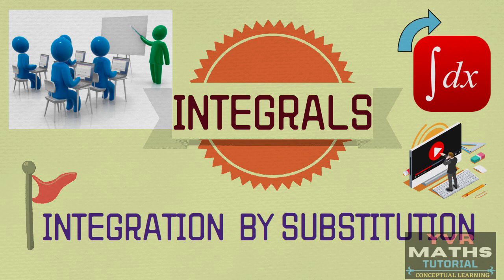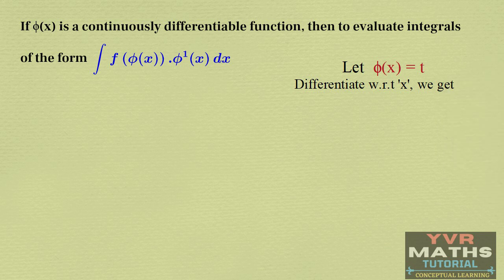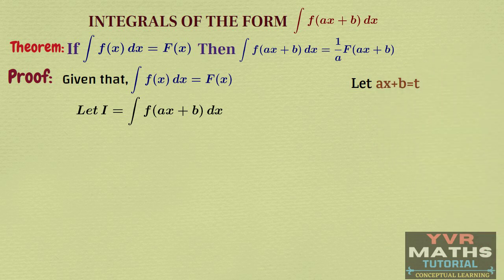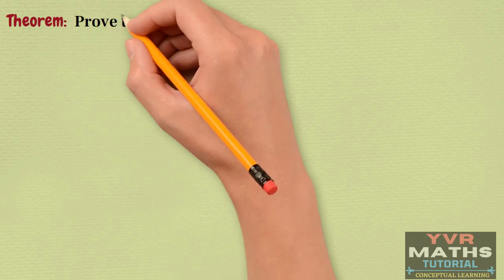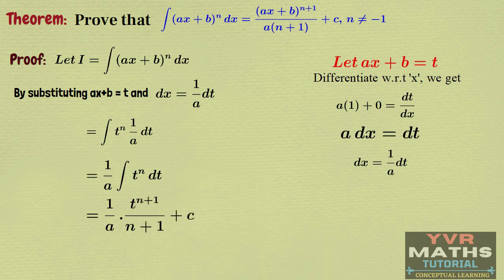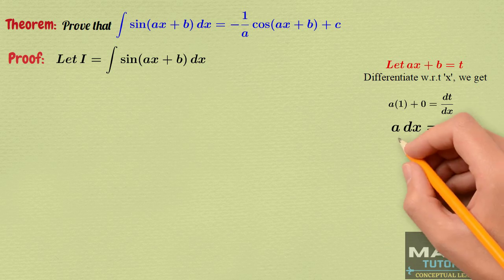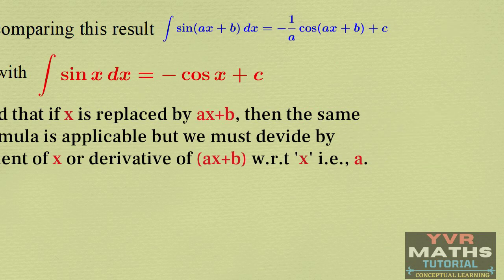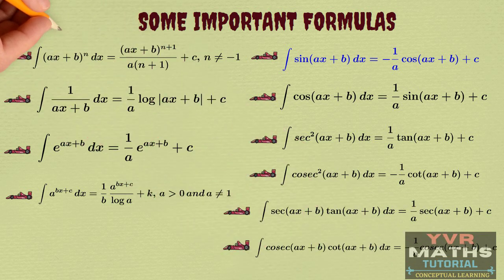INDEFINITEINTEGRATION || SUBSTITUTION METHOD CONCEPT || CLASS XII || CBSE || CHAPTER - 7 || IIT-JEE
The different methods of integration include:
Integration of Some particular function.
"Integration by Substitution" (also called "u-Substitution" or "The Reverse Chain Rule") is a method to find an integral, but only when it can be set up in a special way.
Usually the method of integration by substitution is extremely useful when we make a substitution for a function whose derivative is also present in the integrand. Doing so, the function simplifies and then the basic formulas of integration can be used to integrate the function.
In this method of integration by substitution, any given integral is transformed into a simple form of integral by substituting the independent variable by others.